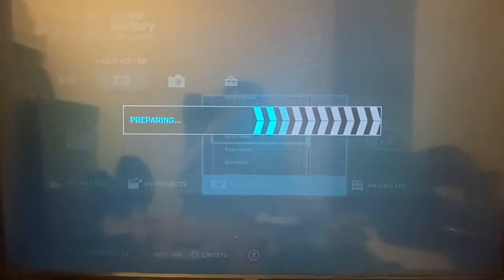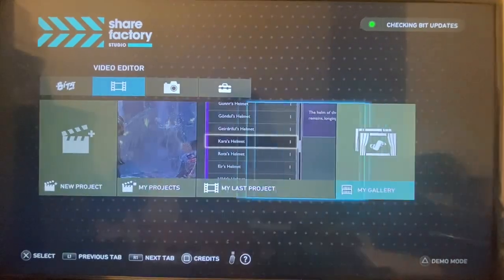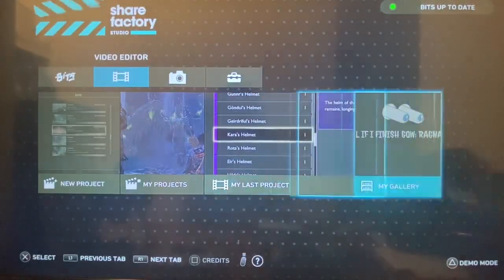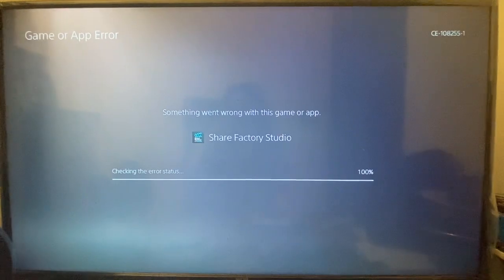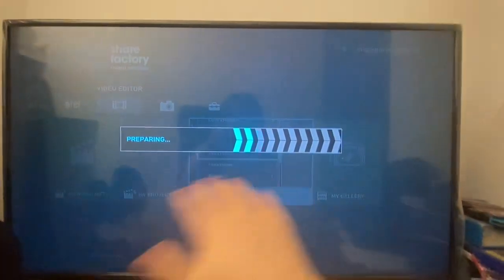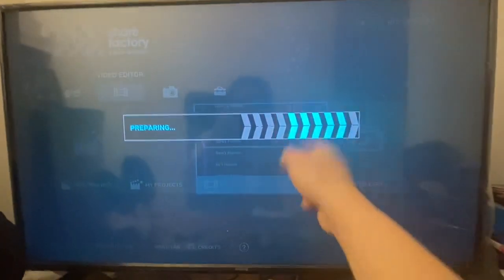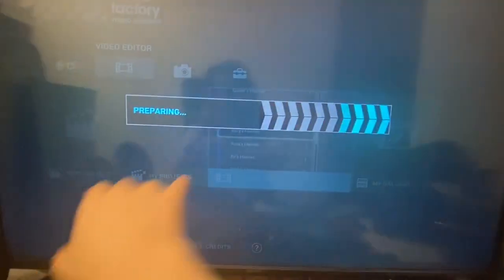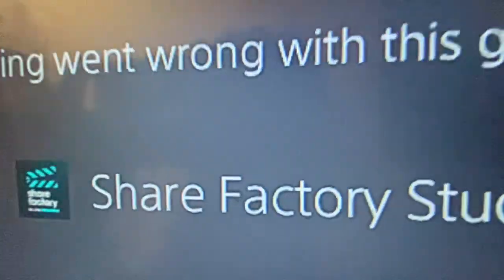I’m not happy…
SHAREfactory Studio needs to seriously fix their app because this is just utter BS. So no, I’m not happy today…